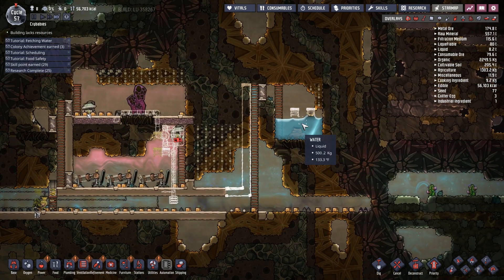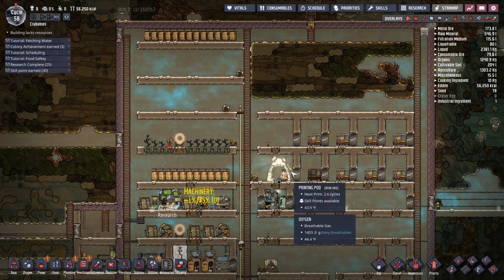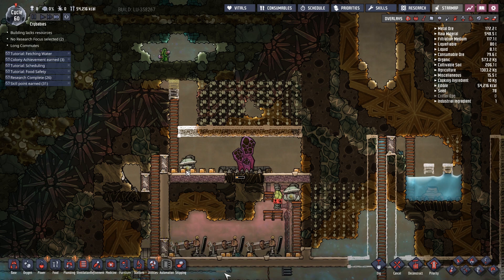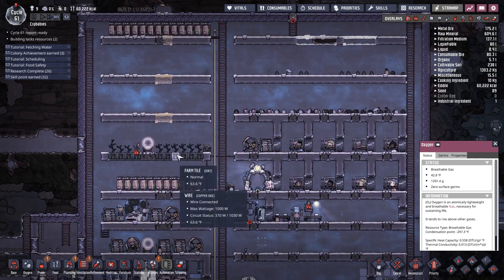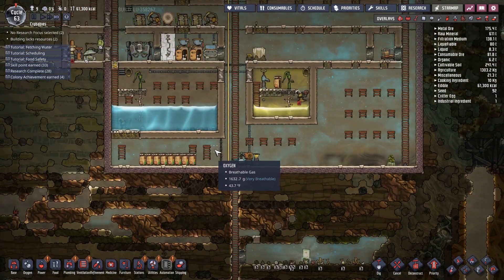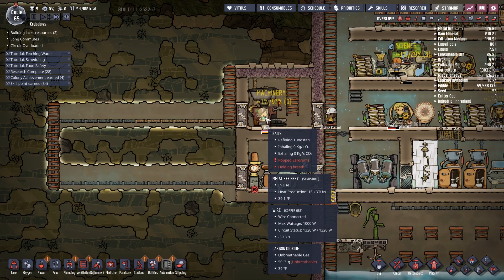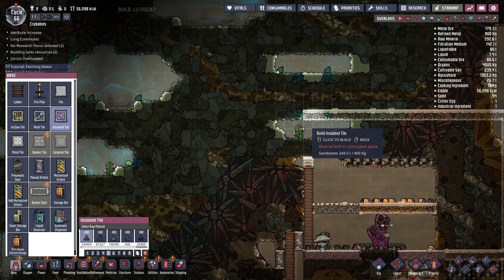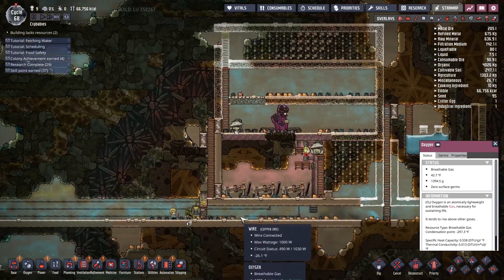Let's Play Oxygen Not Included [Launch Upgrade] - PC Gameplay Part 22 - Foresight